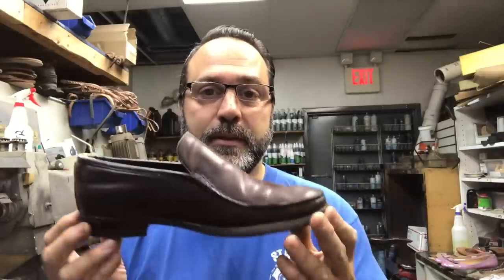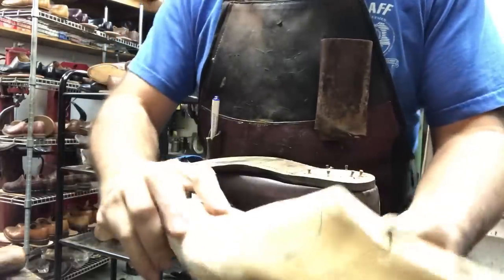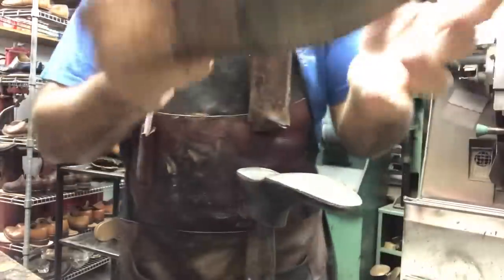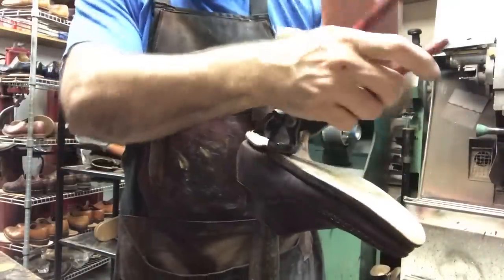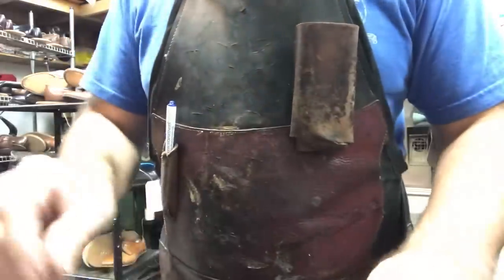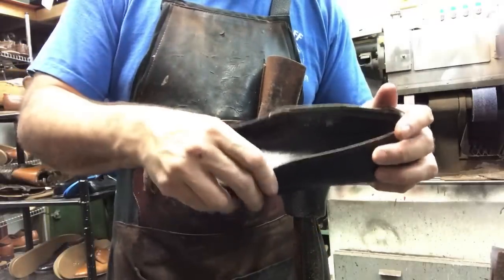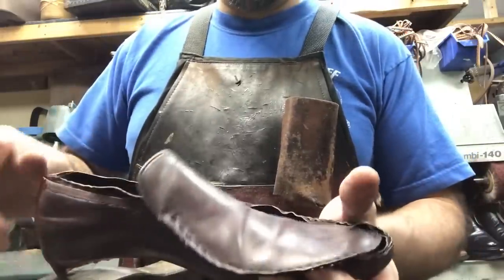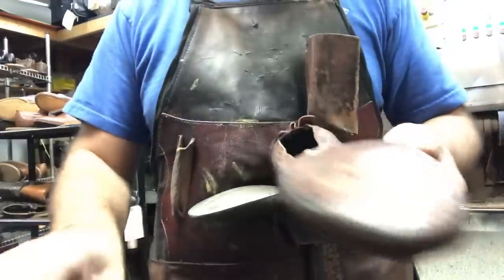FLORSHEIM Yuma Restoration #126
We have a rare Florsheim cordovan moccasins today, lets see what we can do with them.
As we know anything is possible, Alright lets continue.